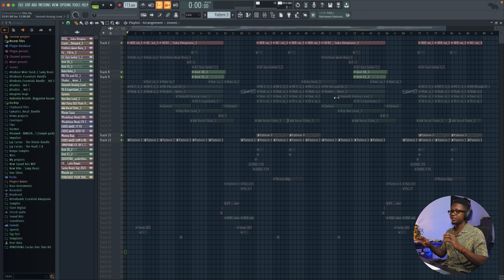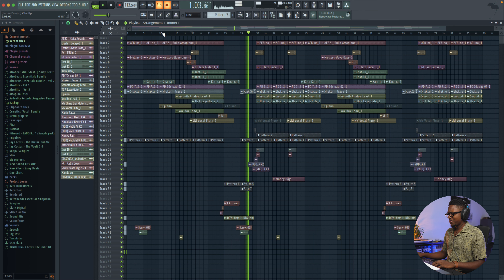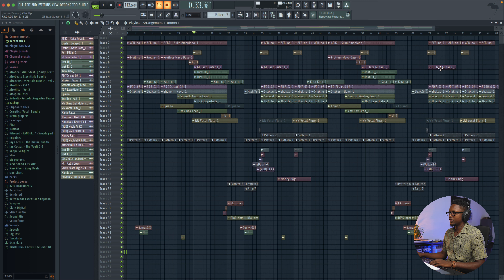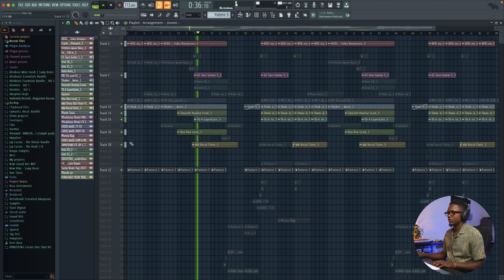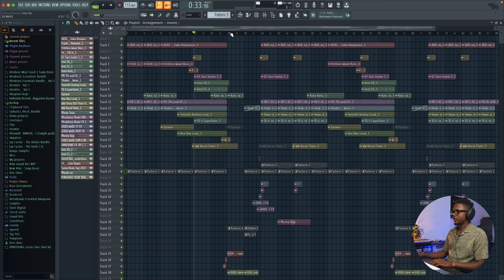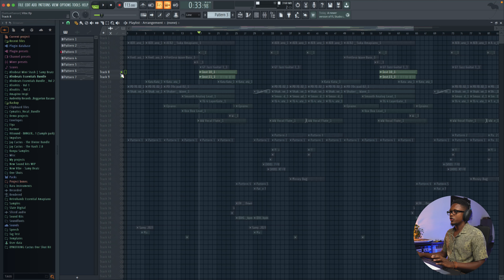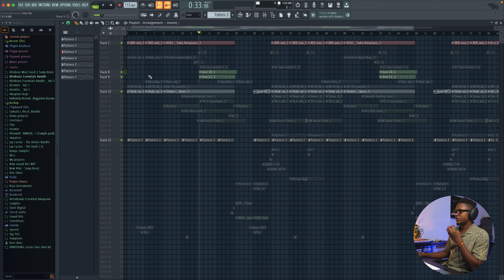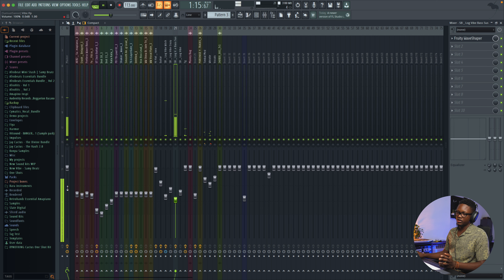How To Mix & Master Amapiano In Fl Studio 24 | Beginner Tutorial